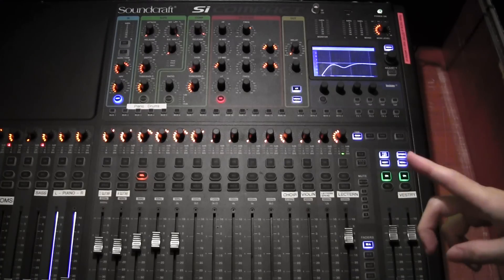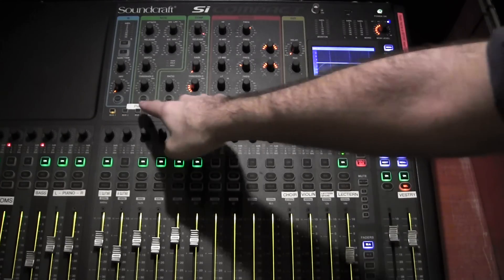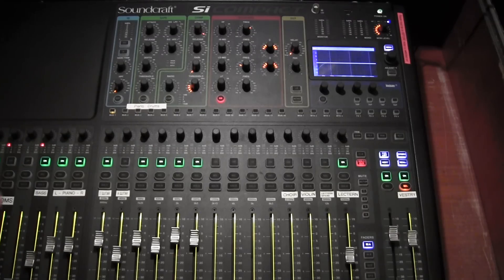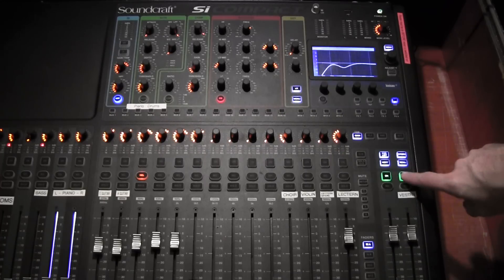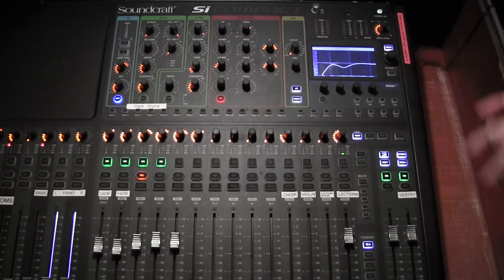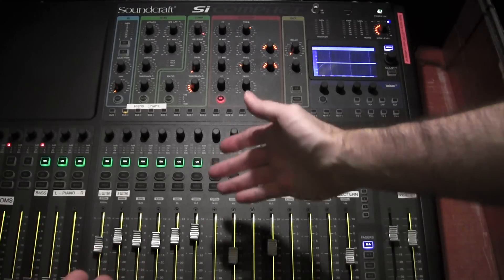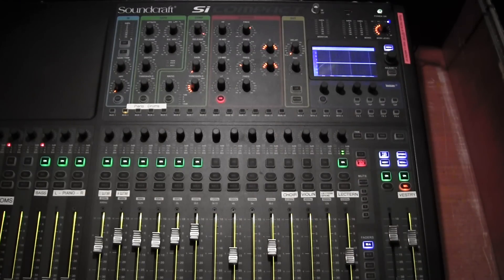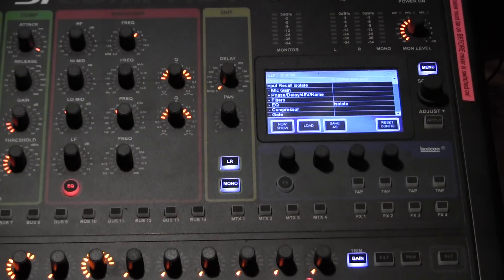Soundcraft SI Compact Training session part 2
I was recently able to film an entire training session on our (relatively) new Soundcraft SI Compact digital mixing console. Paul (the student) is an experienced sound engineer who up to this point had never mixed on a digital console. It is interesting to watch how he comes to understand the new technology and relates it to his existing analog knowledge base.

Bookmarks for the video:
00:00 Where have the aux sends gone? Mix mode vs bus mode.
05:37  Master Faders
06:30 Individual Channel encoders
09:28 Scene recall
12:30  Talkback/Communicating with the band
13:50 Using headphones
15:37 Paul's reflections and concluding thoughts

A big thank you to St George's Church Singapore and to Mr Paul Black for their assistance in producing this video.

Feel free to get in touch with questions or comments!